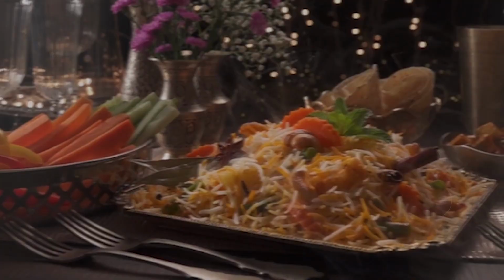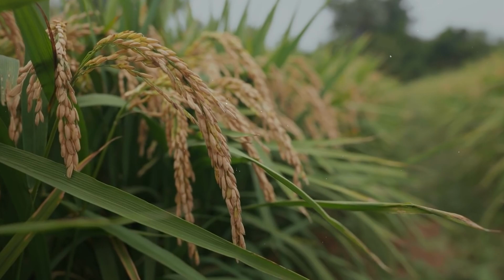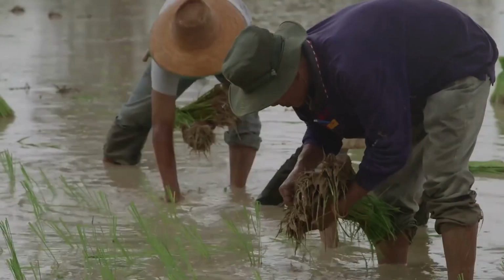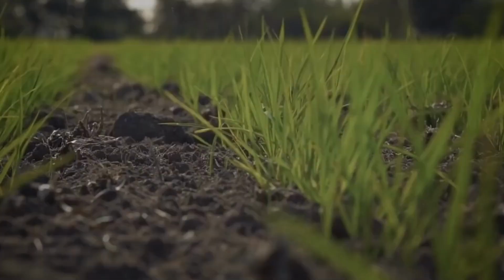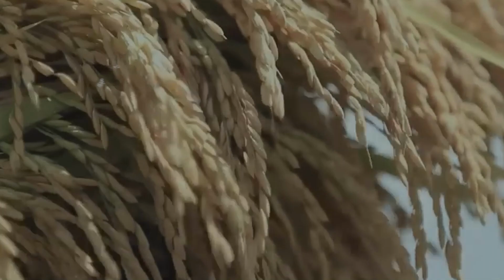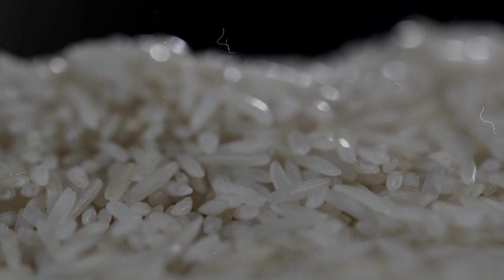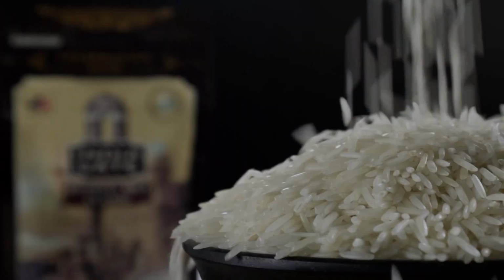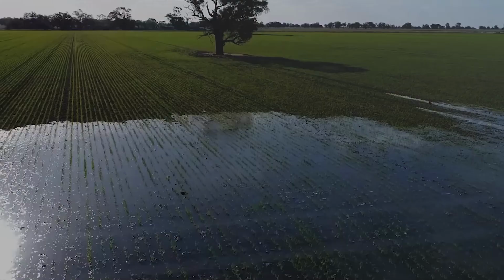How It's Made: Rice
Easy to cook? Filling? Delicious? And one of the most consumed food crops on Earth? You guys already know what we’re talking about. Rice. People eat it every day, but how much do they know about it? Its domestication, history, cultivation, the entire process it goes through before it’s cooked and served in front of billions of people all over the world?

We’re gonna talk about this and so much more in today’s video. So without further ado, let’s get started. In today's video we look at How It's Made: Rice

Inspired by Discovery Channel, Discovery UK, Science Channel, Bright Side, How it's Made Official, and Huggbees.

On How It's Made we will go through recaps of How it's Made Episodes, How Stuff works, and How everyday items are actually made in factory.